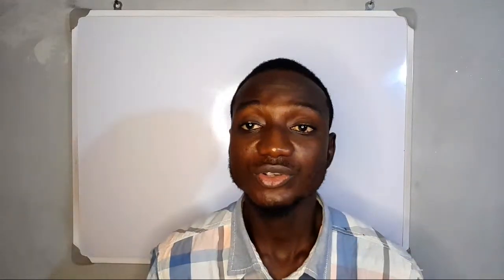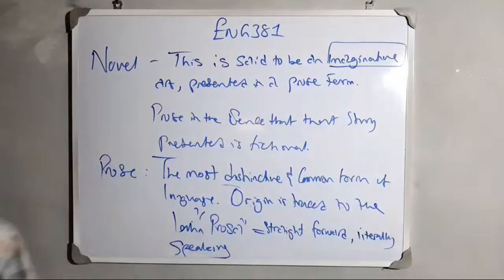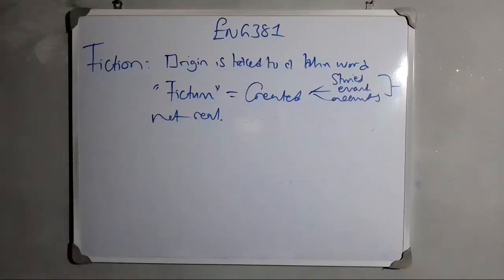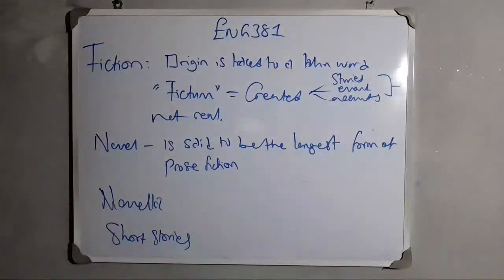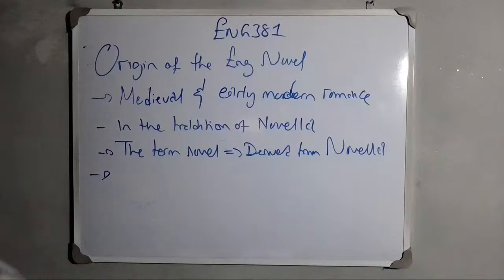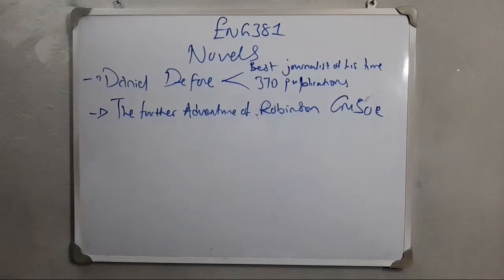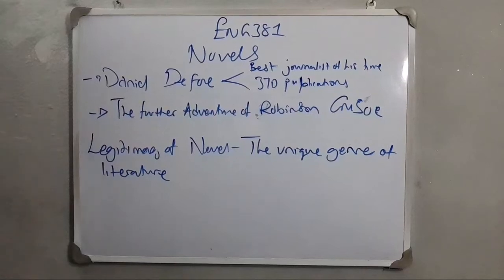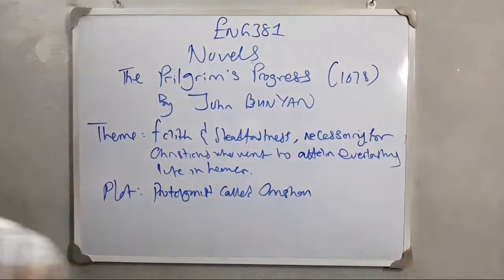Origin of the English Novel | ENG381 | VOL1